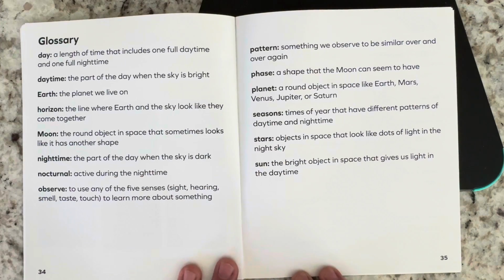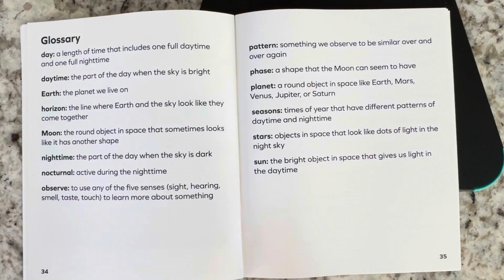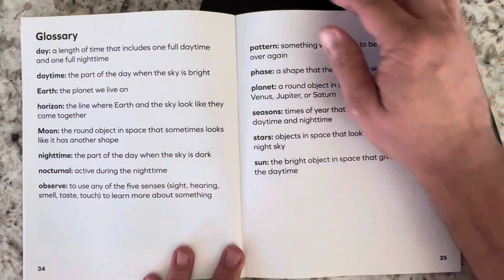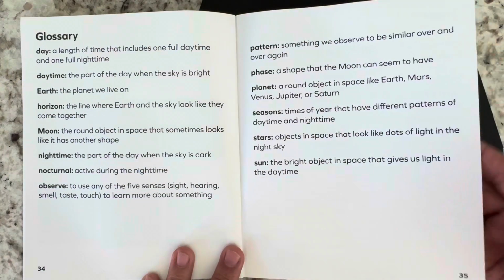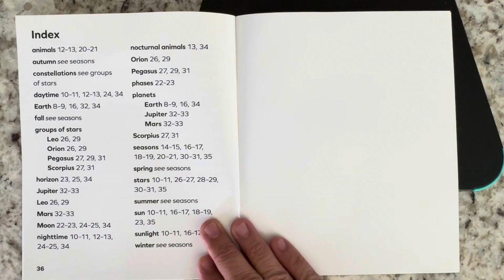Patterns of earth and space by John Erickson from amplify science, a nonfiction read aloud for kids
This book talks about the different patterns that we see during the different seasons during the different times of night during the different times of day and in space with the planets and the moon and the stars it also talks about animals and how they behave during the different patterns